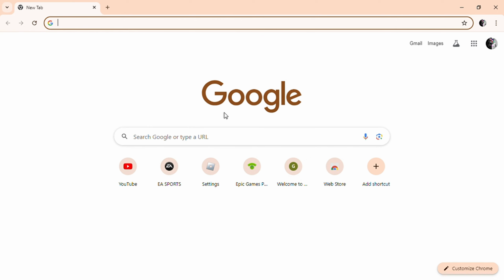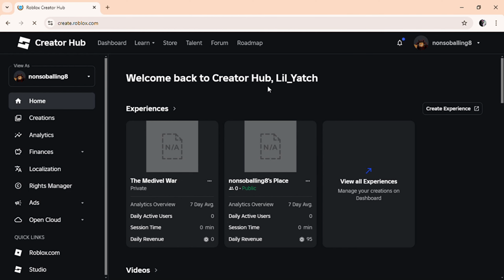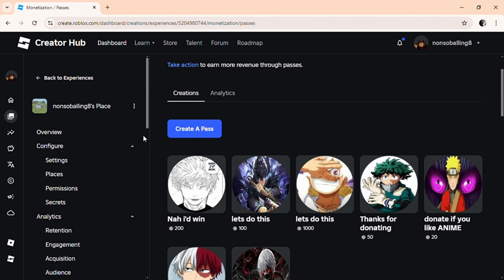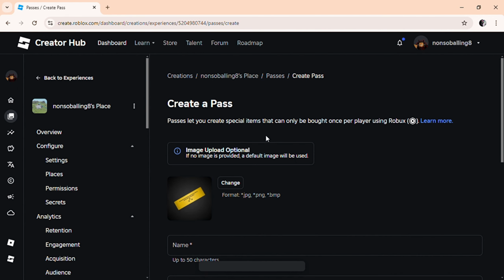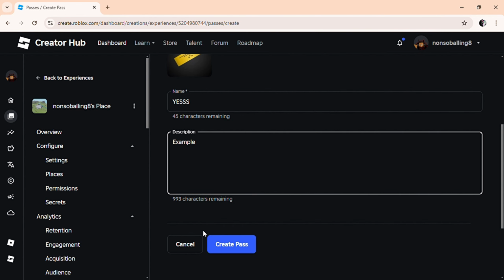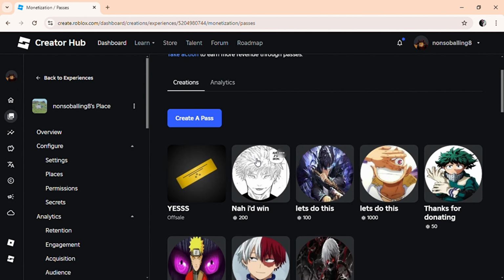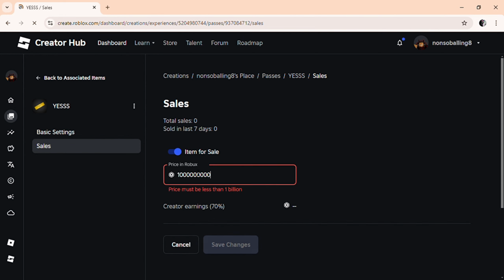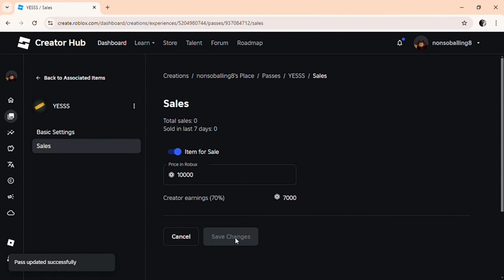How to make a Roblox gamepass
Helping you guys on making a Roblox gamepass